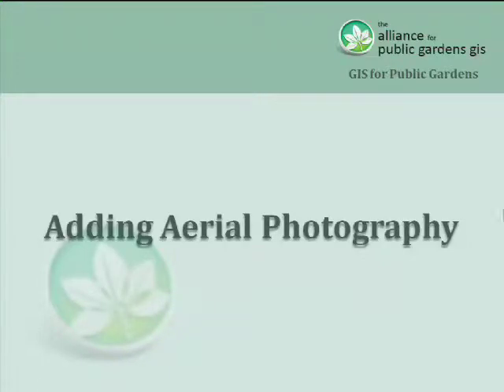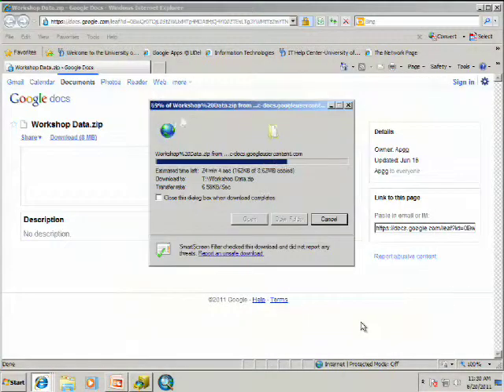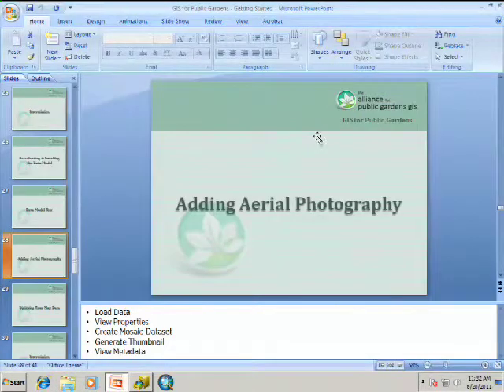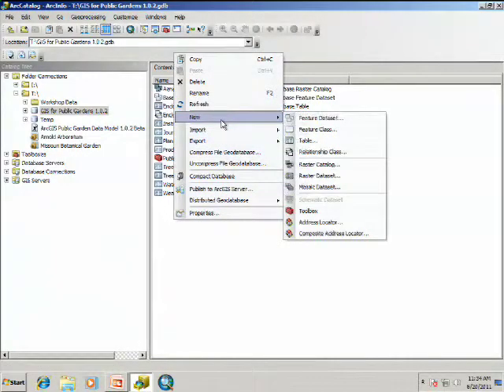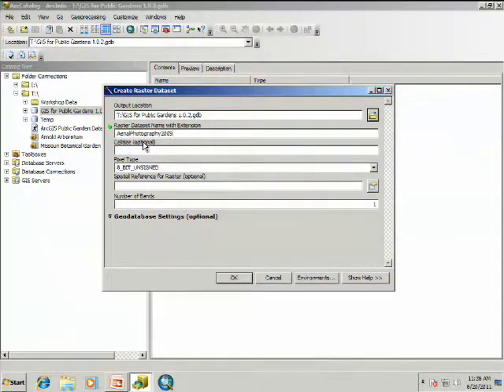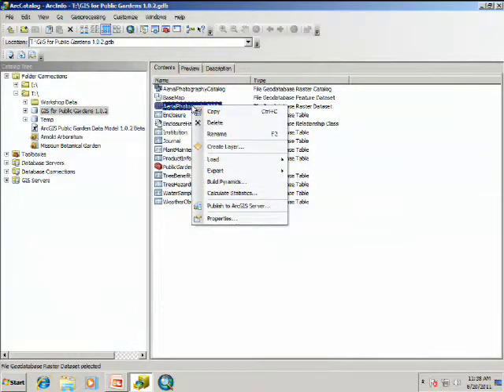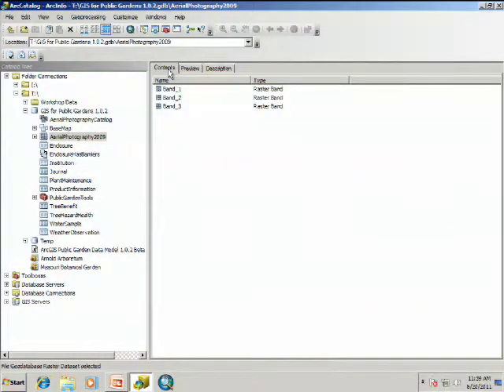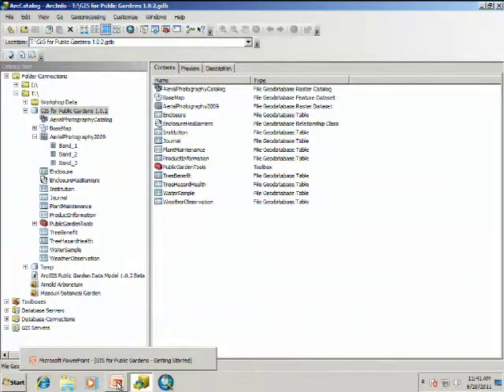3-Adding Aerial Photography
Adding Aerial Photography is Part 3 of the 201 GIS for Public Gardens workshop at the University of Delaware on June 20, 2011.